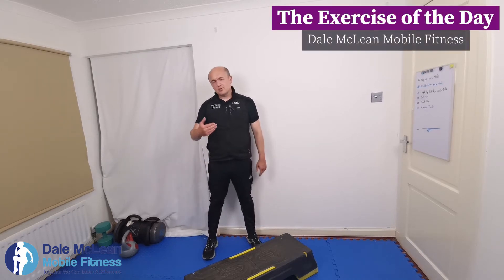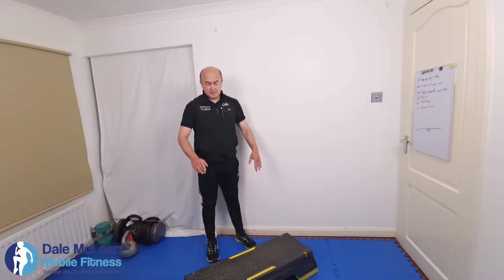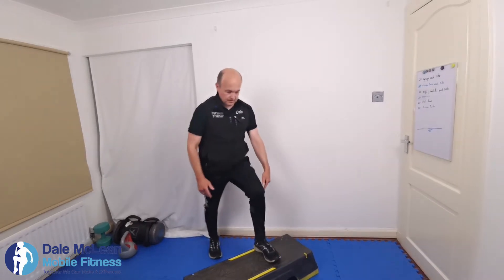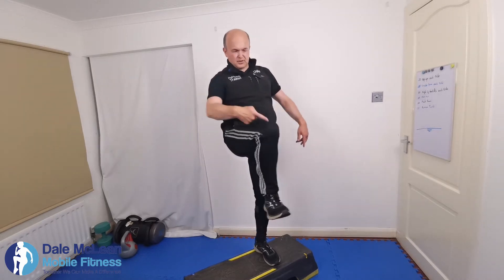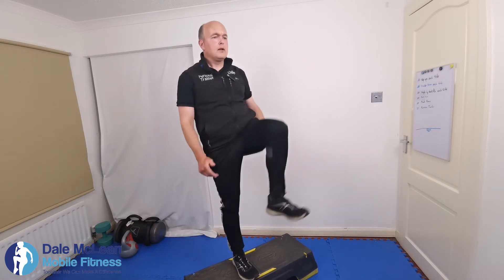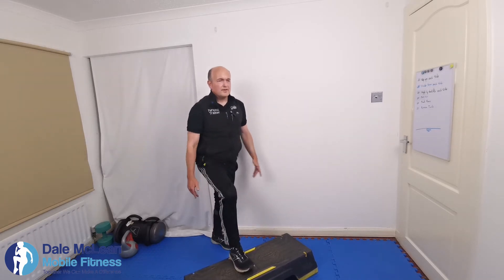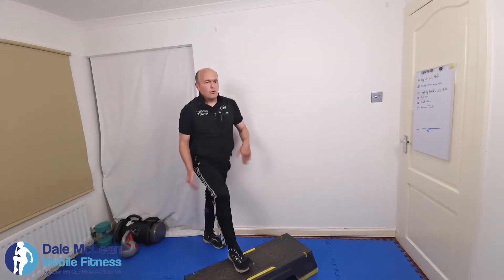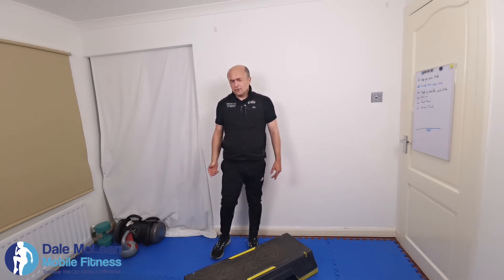22 05 2020 Exercise of the day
Welcome to the exercise of the day! Today we will focus on a step up on an actually step.